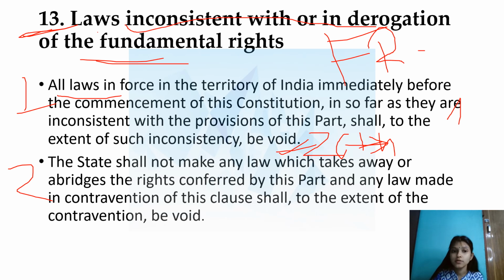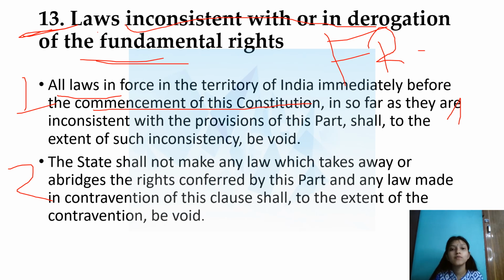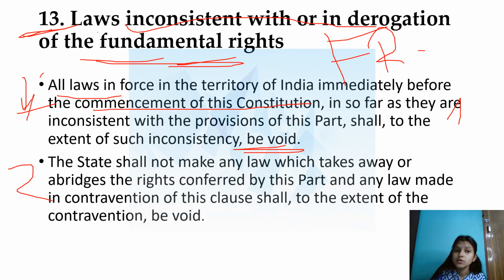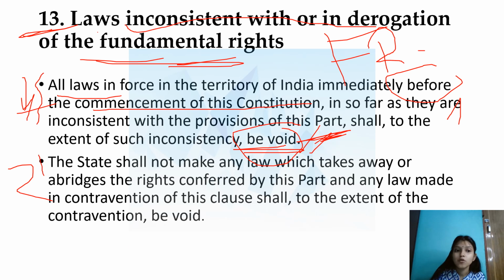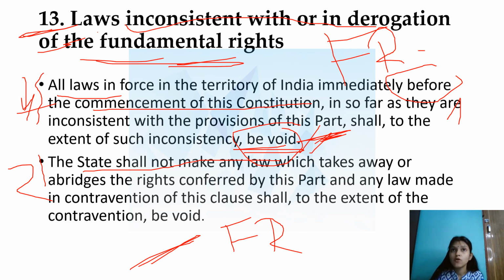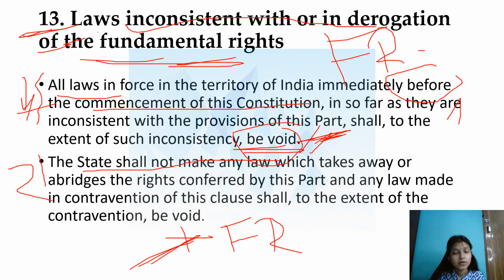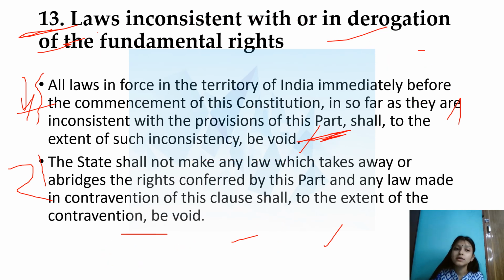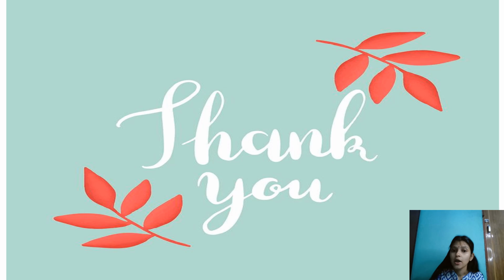Understanding Article 13: Clauses 1 & 2 Simplified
Understanding Article 13 of the Indian Constitution!

In this video, I have tried to  simplify Clauses 1 & 2 of Article 13. Learn how the Constitution protects your fundamental rights!

Clause 1: What happens to old laws that contradict our fundamental rights?
Clause 2: Can the government make new laws that take away our rights?

Watch now and become a Constitution expert!